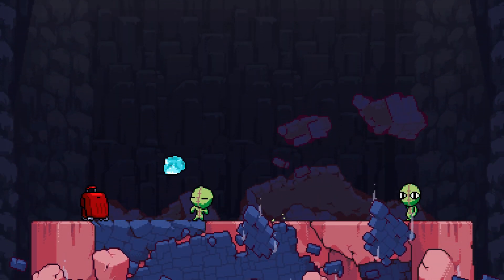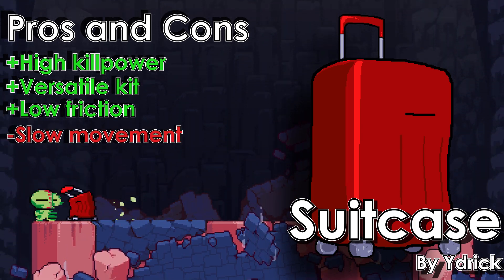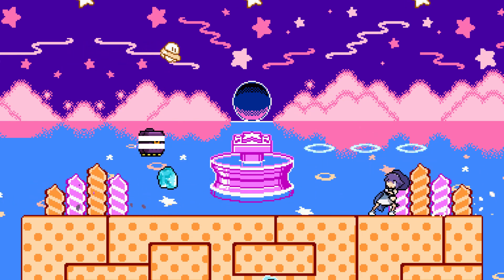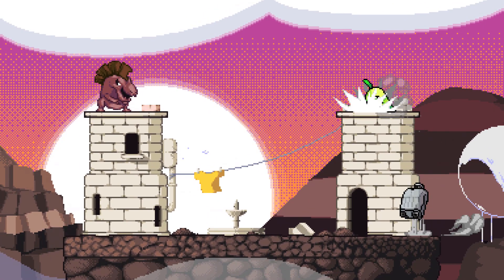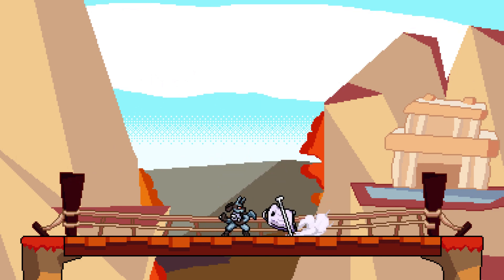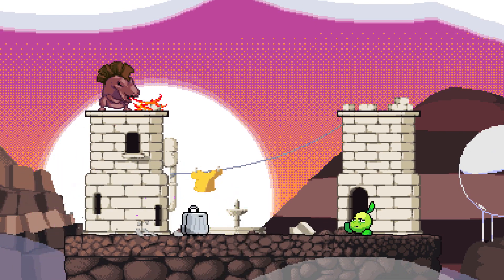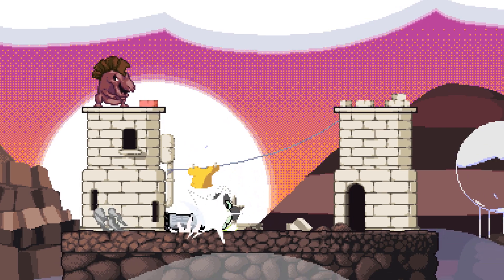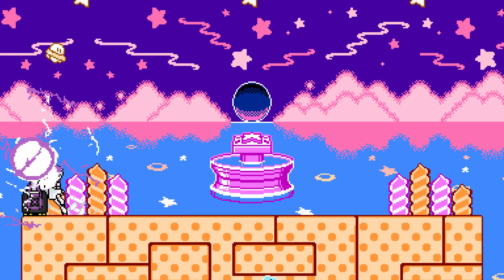Rival Rundown: Suitcase (Rivals of Aether)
Suitcase is a mysterious fighter that copies the attacks of other characters. It can also reach within itself to pull out all sorts of random items to boost it's abilities! Check it out!

Join the Extended Workshop Discord to participate in the Daily Meta

Parker and most art used on the channel of them created by sugaripaws!